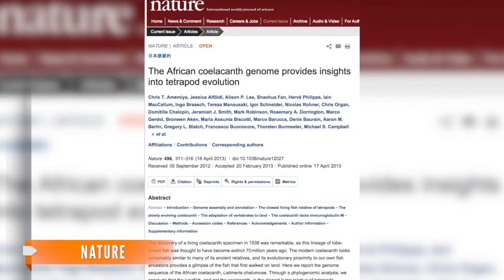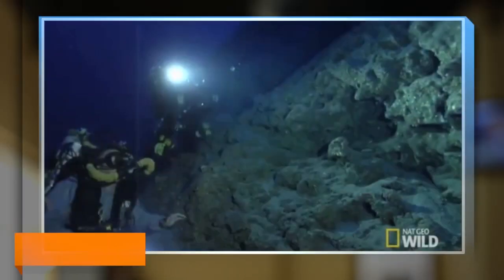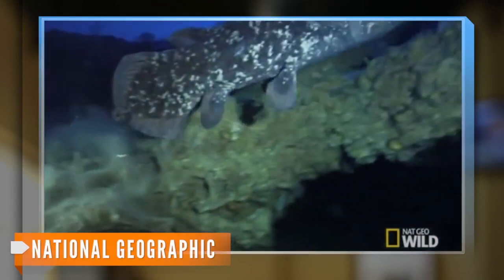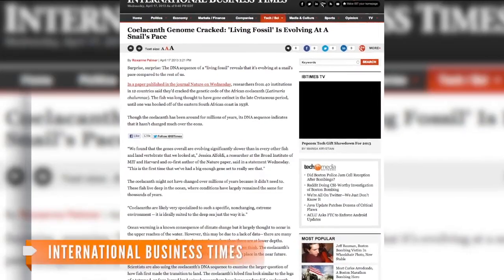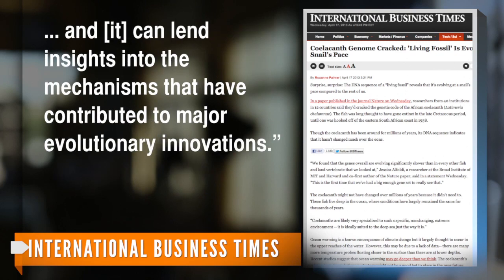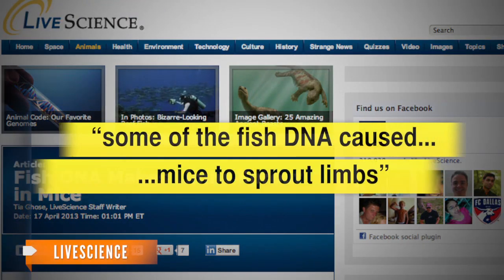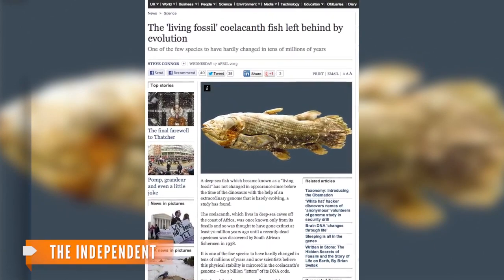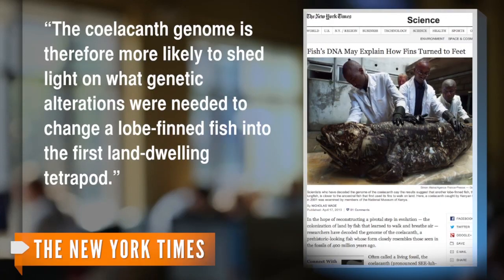DNA From Fish May Explain How Feet Evolved From Fins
Decoding the coelacanth fish genome has put scientists closer to reconstructing how animal ancestors crawled out of the sea 400 million years ago.